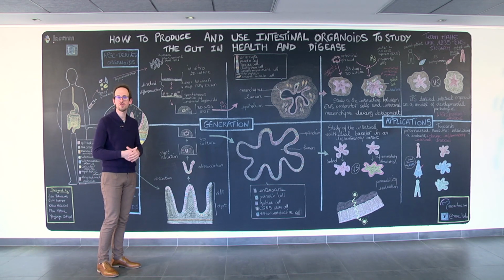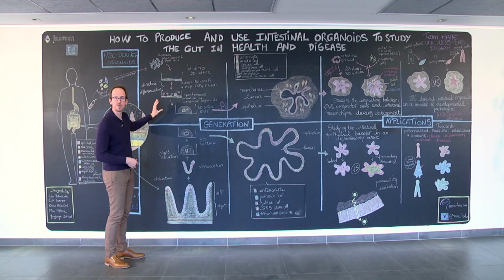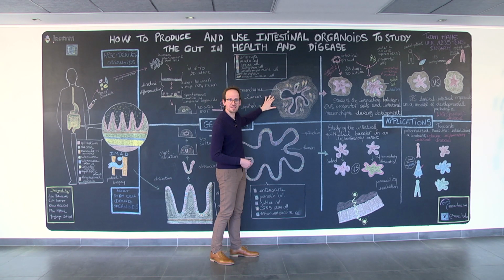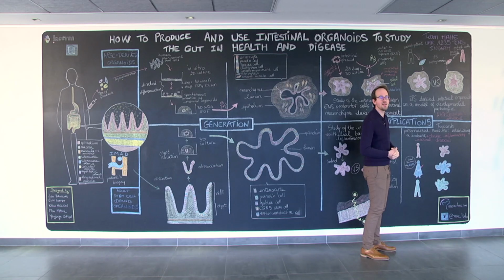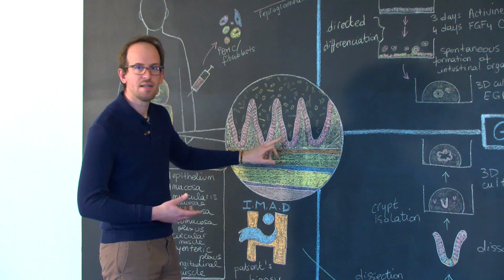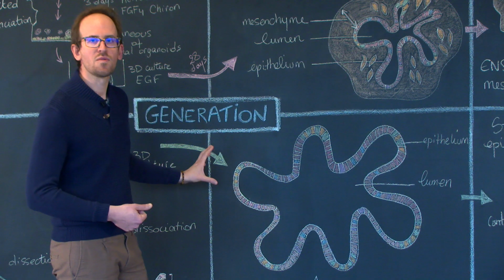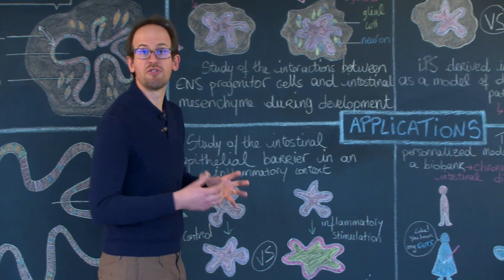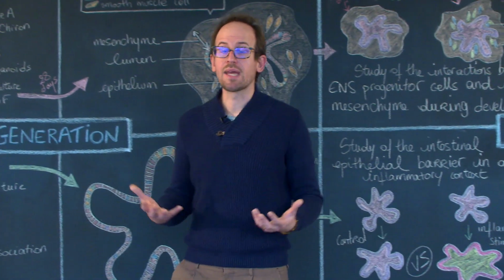O'Tablo #11 : Intestinal organoids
How to produce and use intestinal organoids to study the gut in health and disease

Told by Maxime Mahé, UMR Inserm 1235 TENS
Designed and drawn by Elise Loffet, Lisa Brossard, Yevgénya Simon, Killian Hillion and Maxime Mahé (UMR Inserm 1235 TENS)

O'Tablo, SFR-Santé, 2020